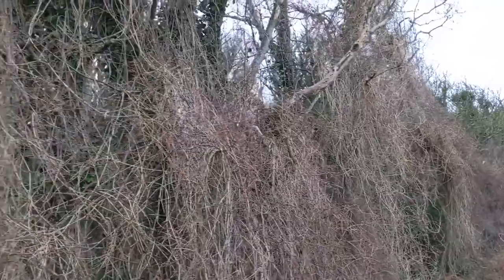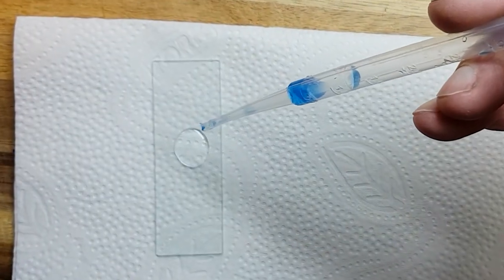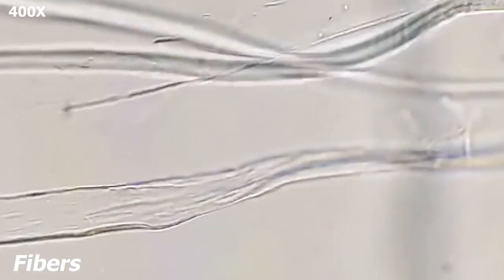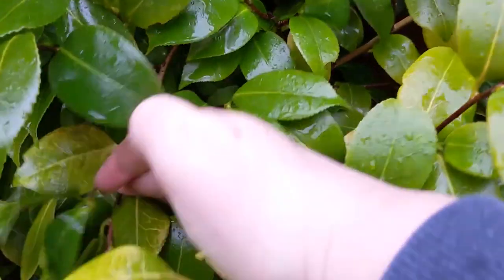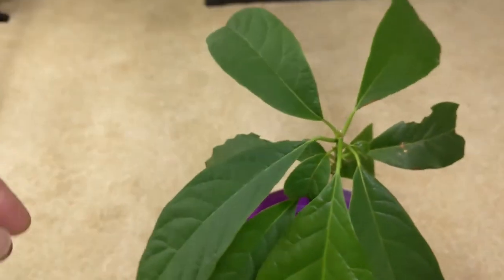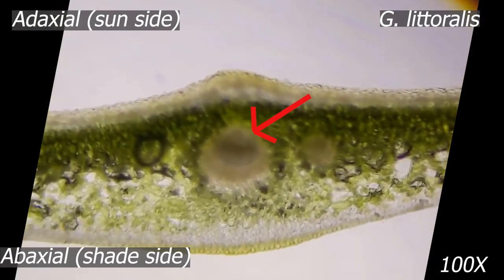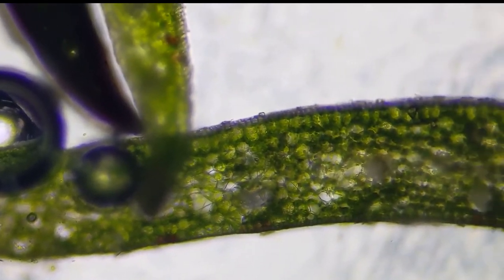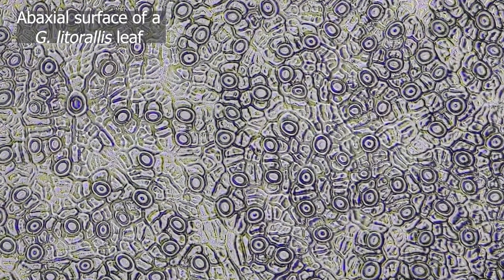Vascular Tissue & Leaf Anatomy for SETU Plant Biology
A pre-practical video for SETU Plant Biology students. By Dr. Cara Daly.